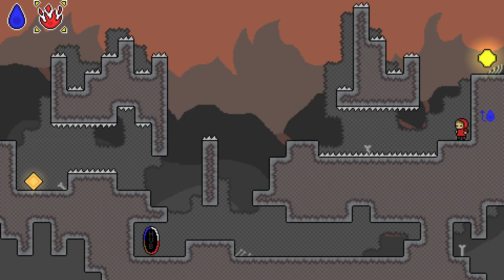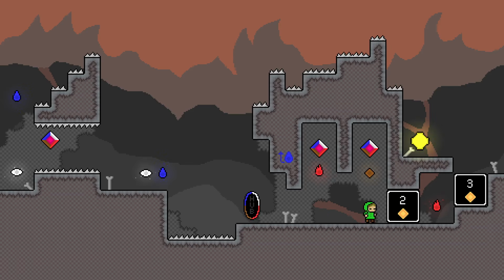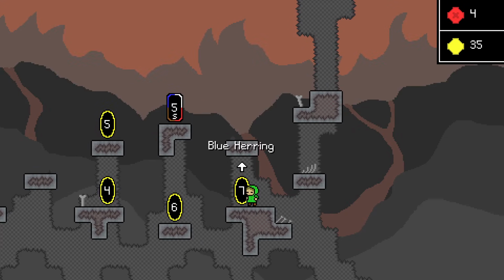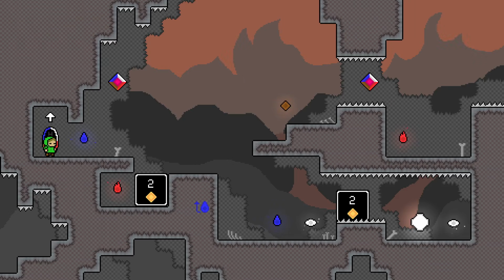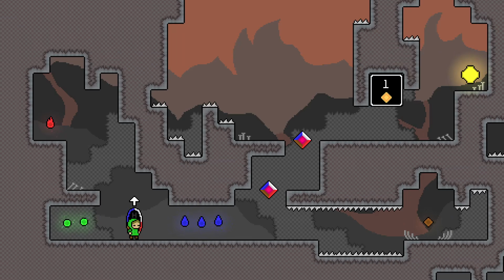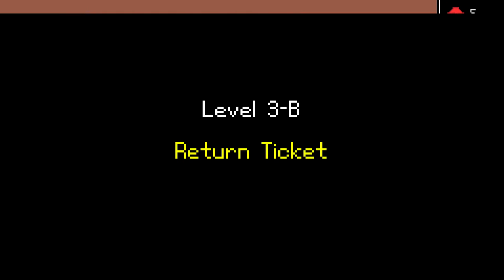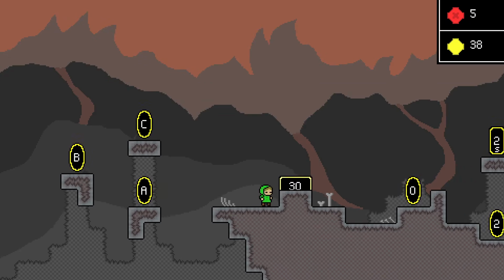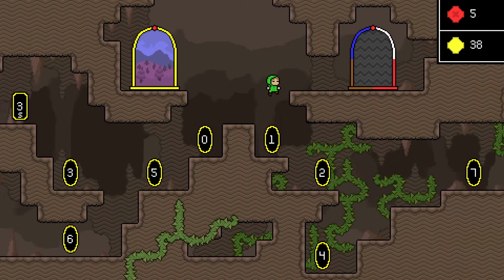Elementalist demo - E4: Traps dodged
Just a few more to go, but some of them are threatening to be a big thing. We'll see.

0:00 (the end approaches)
0:21 Level 3-4: Quick Act
1:43 Level 3-5: Fun Moment
3:53 Level 3-6: Optionless
7:58 Level 3-7: Blue Herring
10:31 Level 3-5S: Bruh Moment
16:56 (exploring)
18:05 Level 3-A: Bypass
19:03 Level 3-B: Return Ticket
20:37 Level 3-C: Abandoned Marketplace
24:04 (exploring 2)